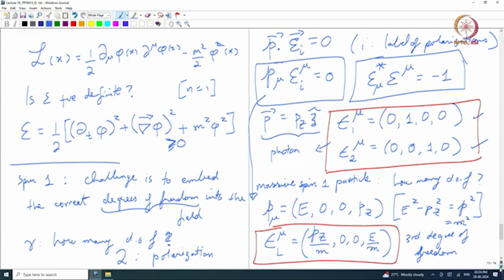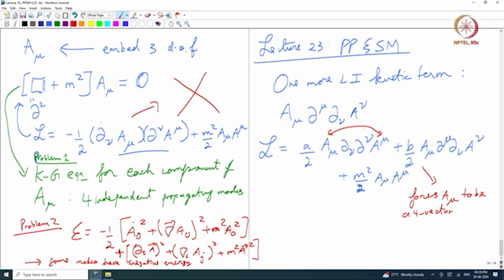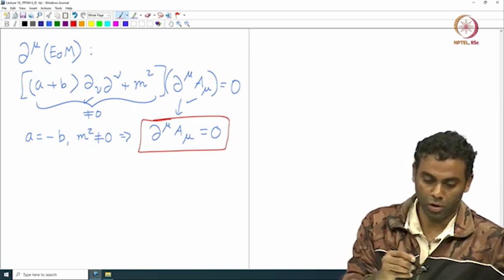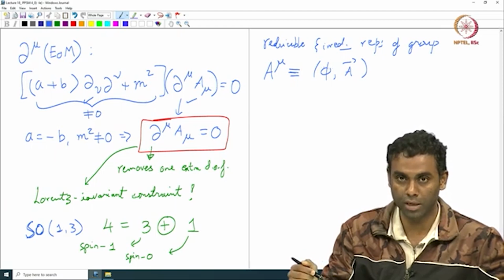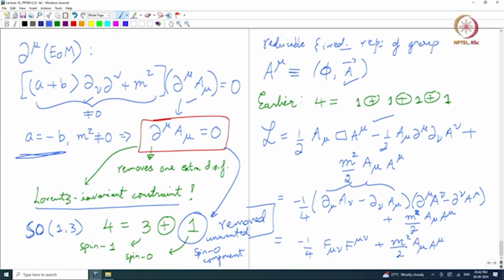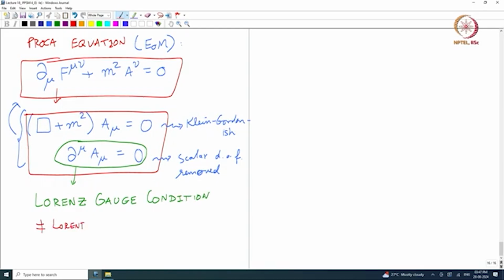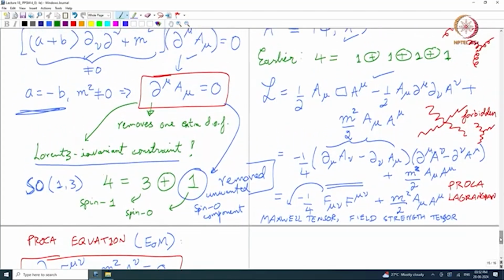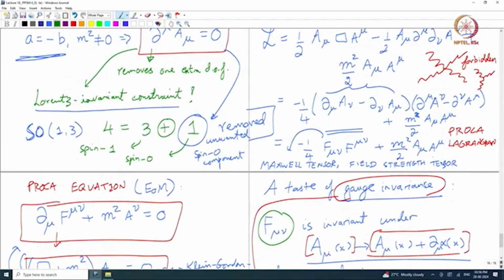Proca Lagrangian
Subject: Physics
Course Name: Particle Physics and the Standard Model
Name of Presenter: Prof. Nirmal Raj